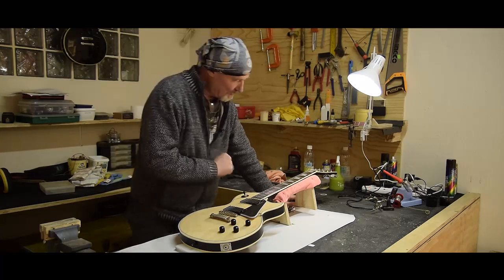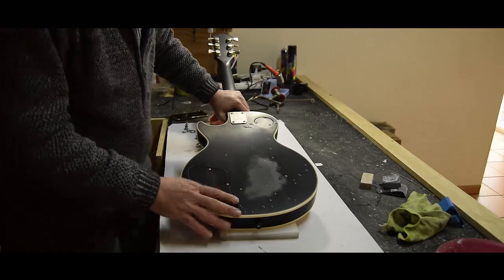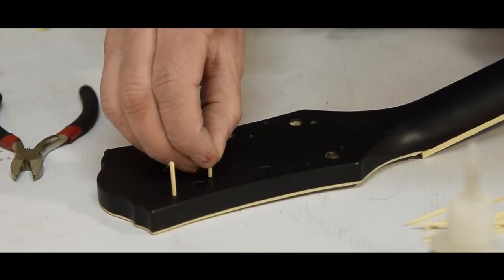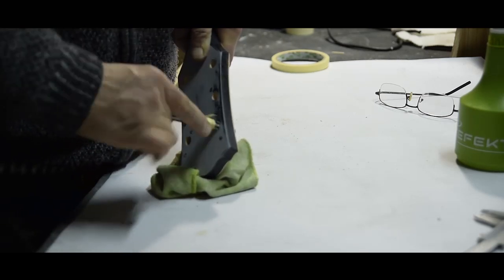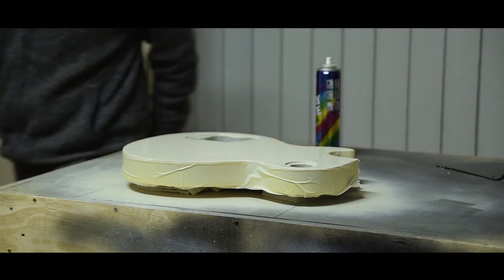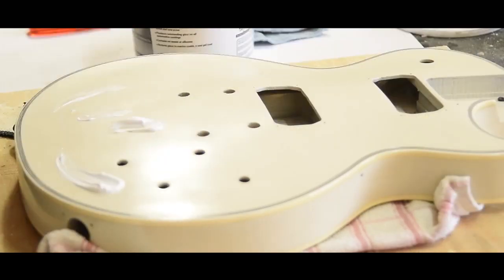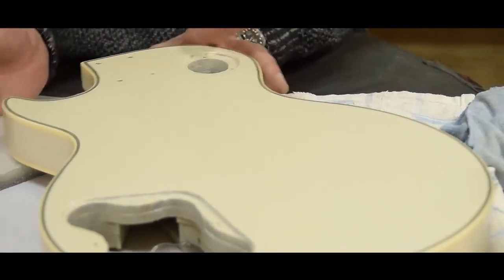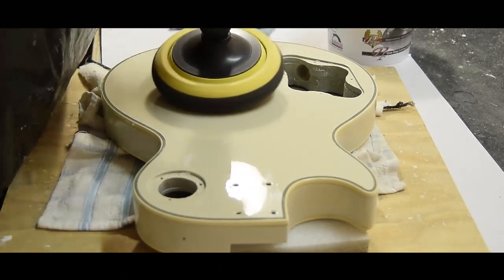Paint a guitar with Aerosol cans perfectly.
In this episode we completely respray a '77 Ibanez Les Paul with some rattle cans. Can it be done?